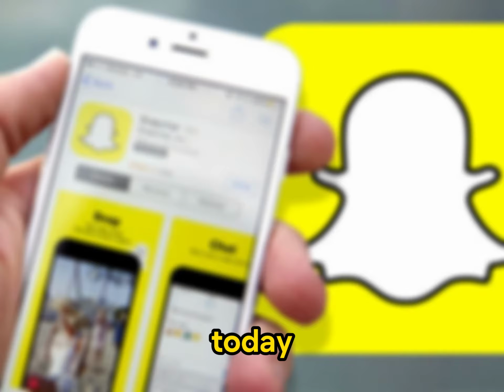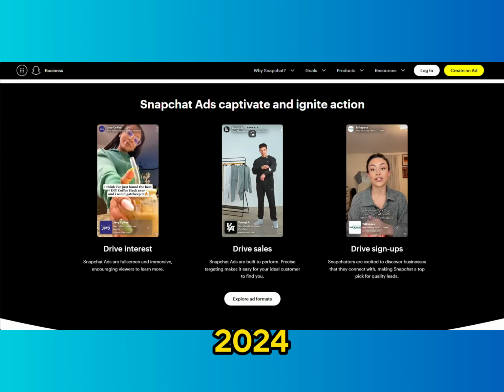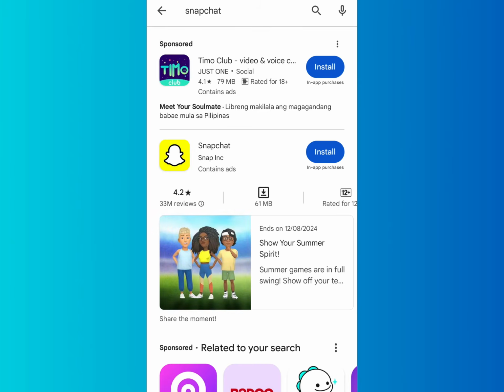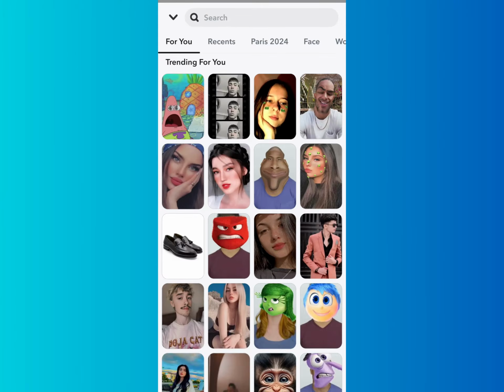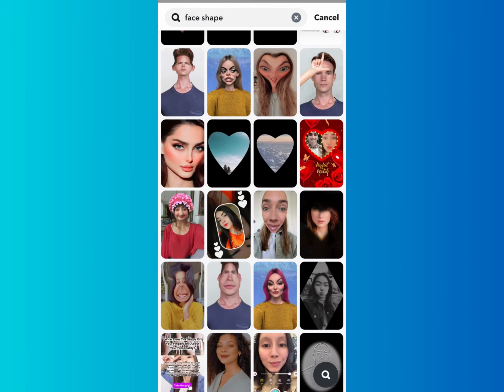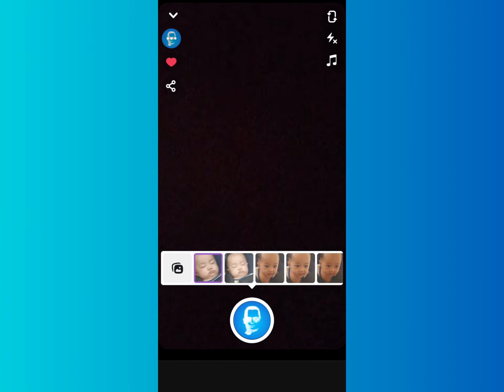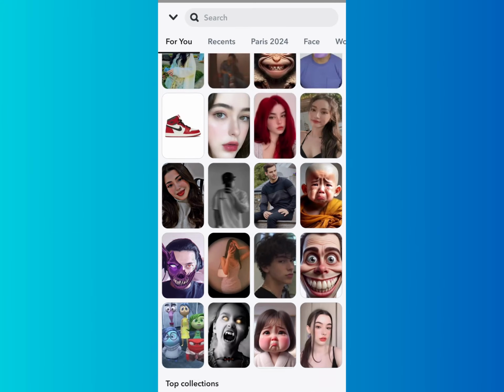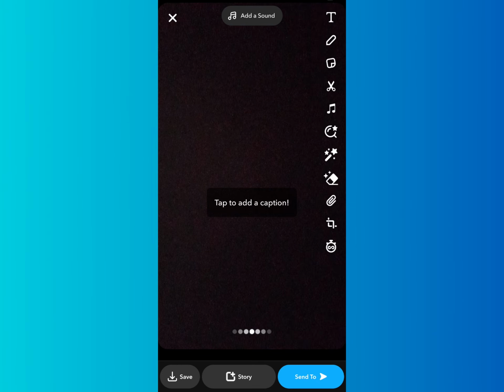How to Find the Face Shape Filter on Snapchat | Viral Snapchat Filter (2025)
How to Find the Face Shape Filter on Snapchat
Looking to join the latest Snapchat trend? In this video, we'll show you how to find the Face Shape Filter on Snapchat, which has taken the internet by storm. This viral Snapchat filter is a must-try, and we're here to guide you every step of the way.

In this tutorial, we'll cover:

What is the face shape finder filter?
How do you get the face filter on Snapchat?
How to search for a specific filter on Snapchat?
Join the fun and see how your face shape looks with this popular Snapchat filter.

Viral Snapchat Filter